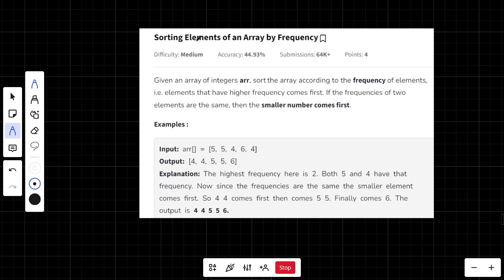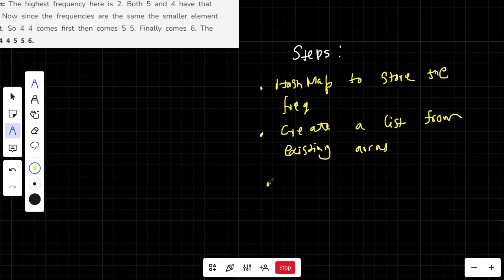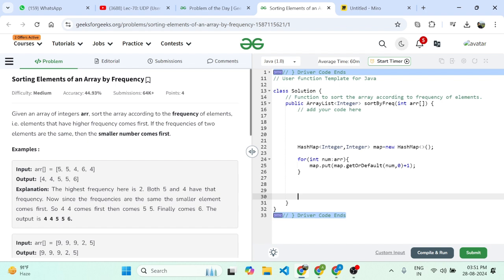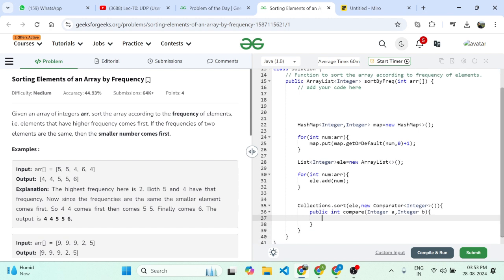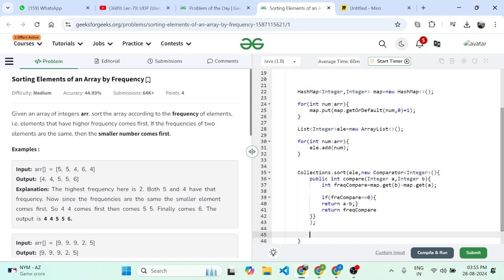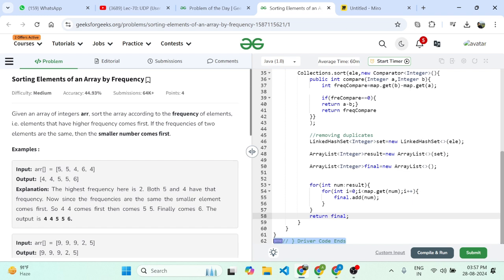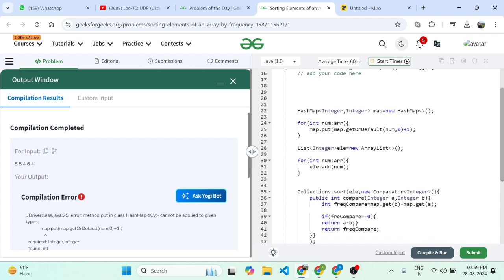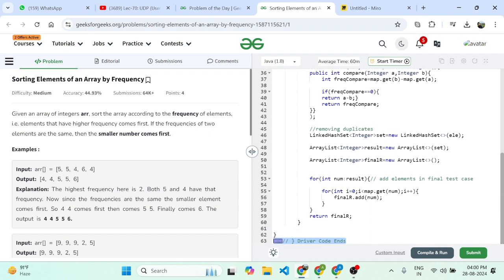#158 Sorting Elements of an Array by Frequency